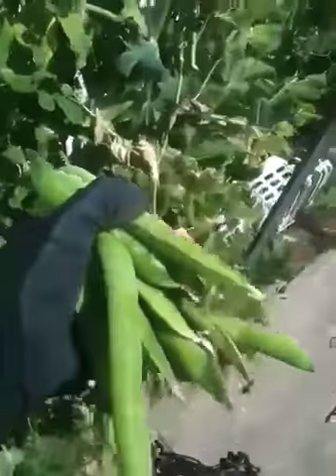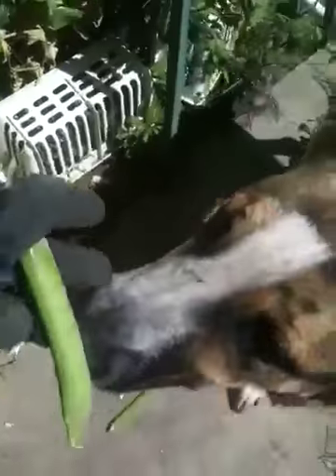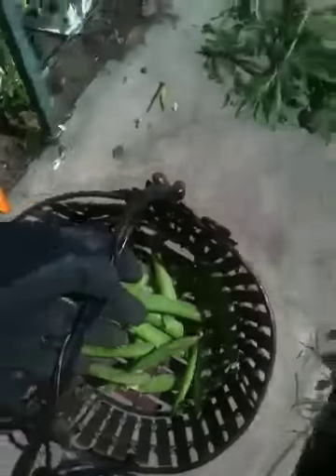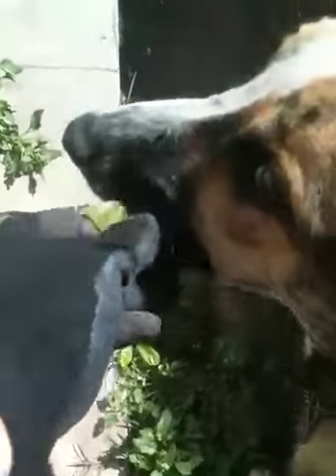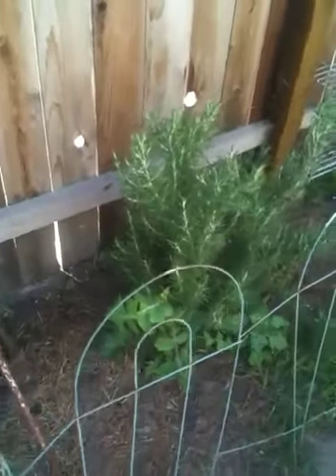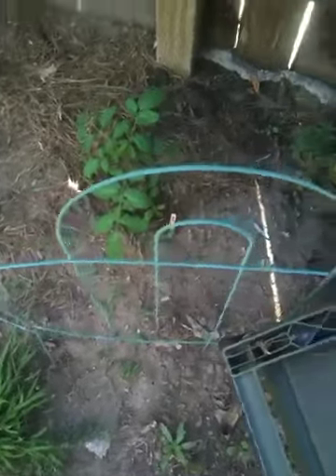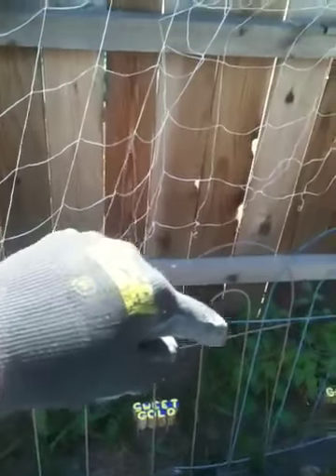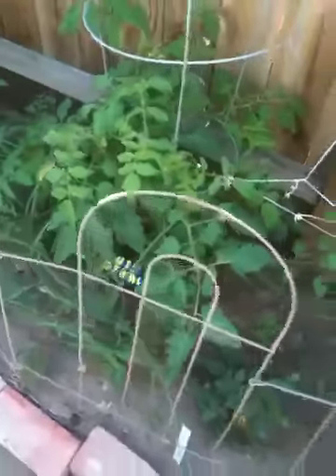I'm loving Mr. Big Pea!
Seesmic loves them too!